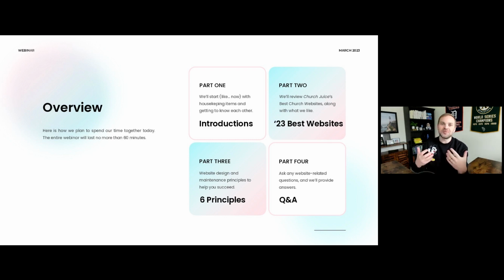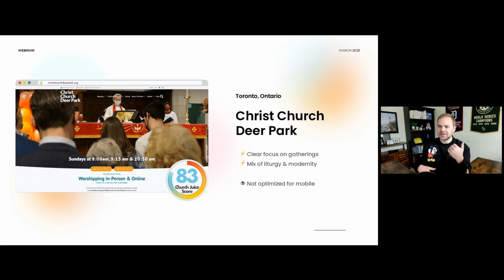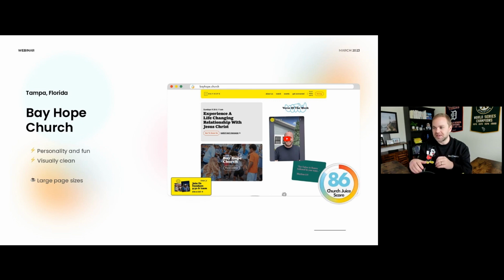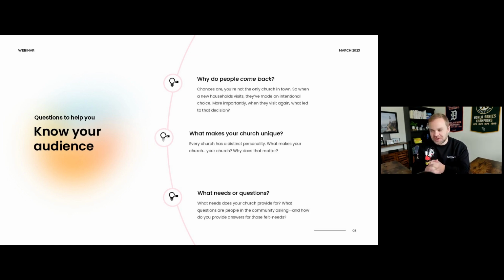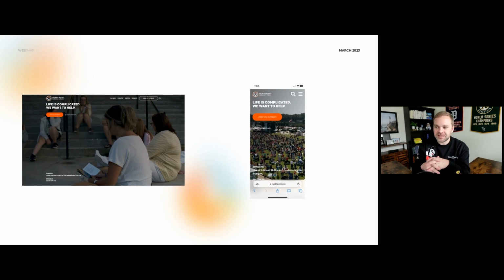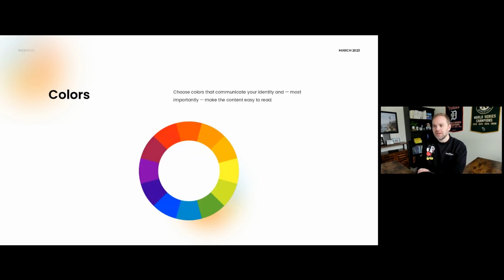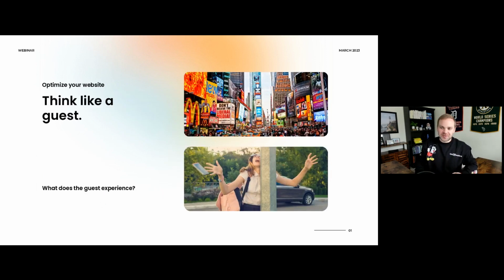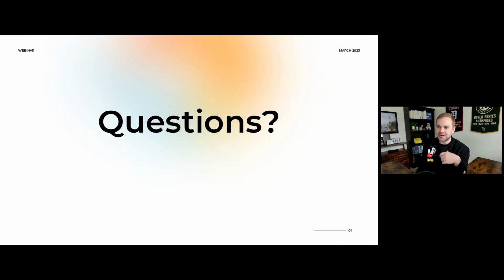Follow These 6 Tips to Improve Your Church Website [Webinar]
In this webinar, Church Juice's Bryan Haley helps guide your church website to greatness with 6 incredibly helpful and easy-to-implement tips. We talk about fundamentals of good design, plus practical elements of church websites like optimization, SEO, and reaching the right audience. We also review some of 2023's Best Church Websites and how your church can find inspiration from other websites.

⚡️ CONNECT WITH CHURCH JUICE
Church Juice is a free resource for your church. We’re energizing church communications by providing you with tips, tools, resources, consulting, and training on every aspect of church communications and marketing.